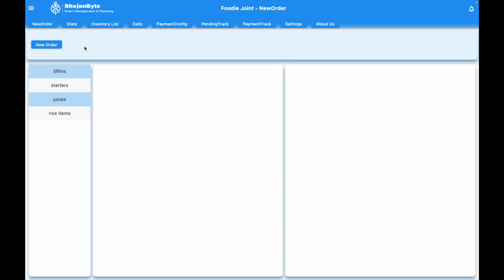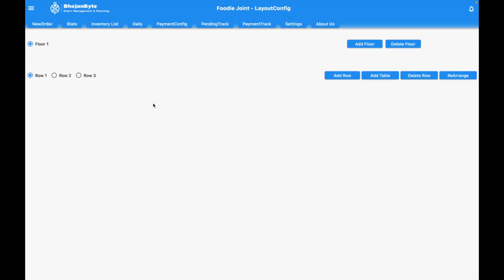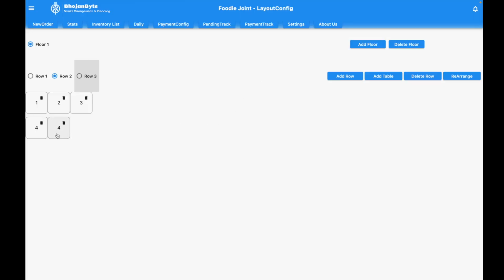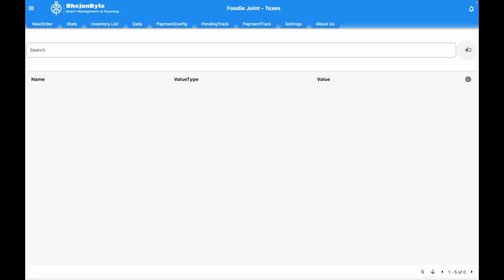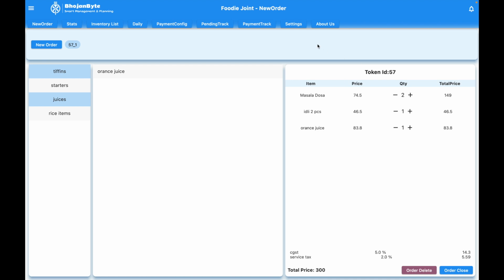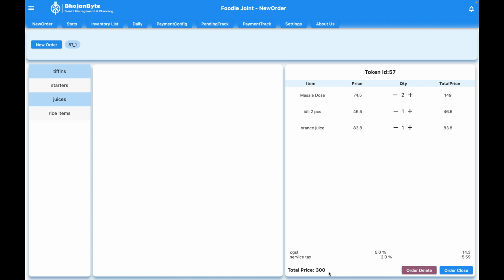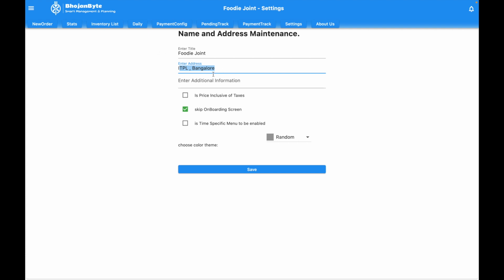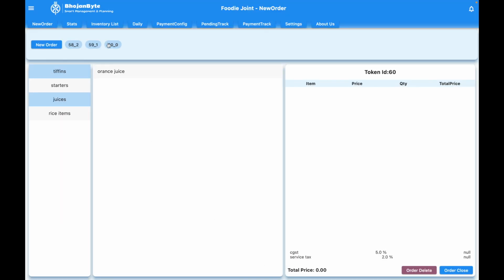new order screen - tutorial 2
this video explains about how to use order page